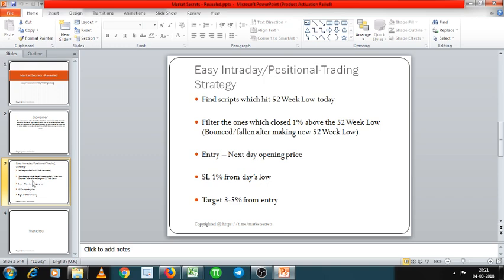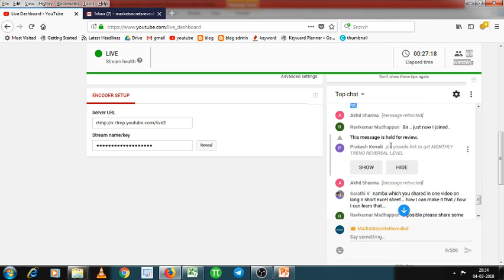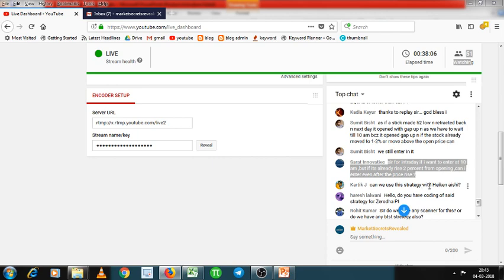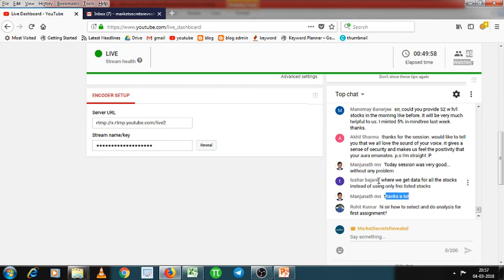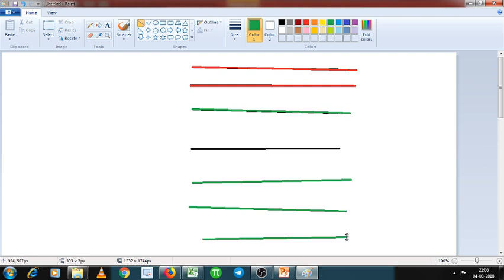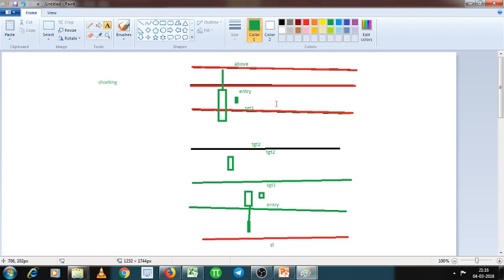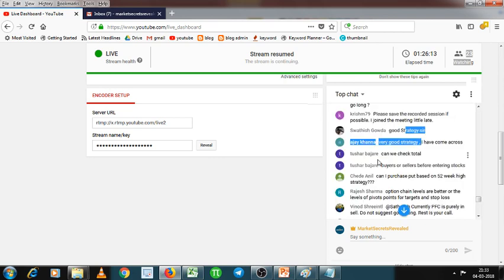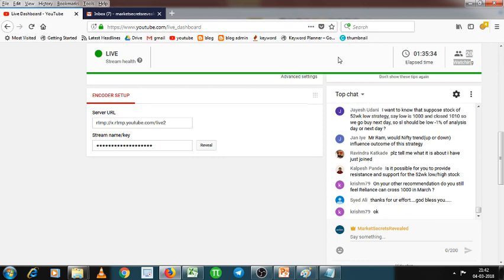Q&A Session on 52 Week High Low Strategy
Also, checkout Intraday Trading Strategy using Modified 52 Week High & Low

About Market Secrets Revealed:
Want to know the secrets of big players in the stock market?  Or how to create and code your own Trading System?

Our series of videos covers unique market research, market trends & strategies.